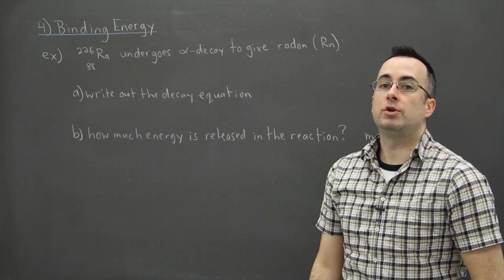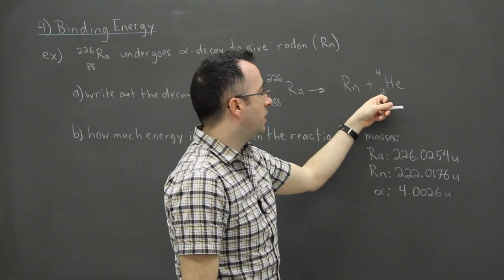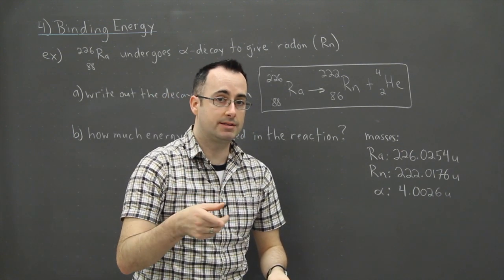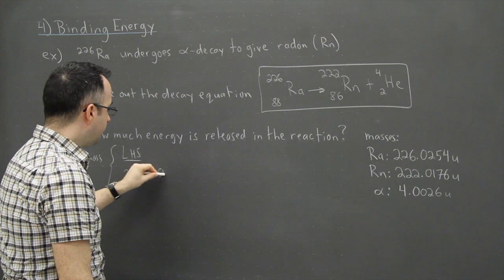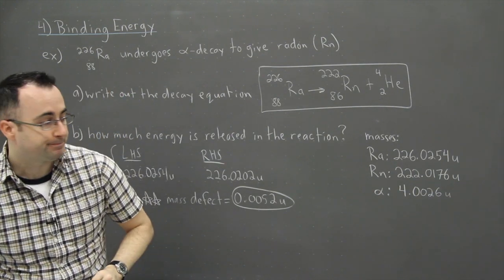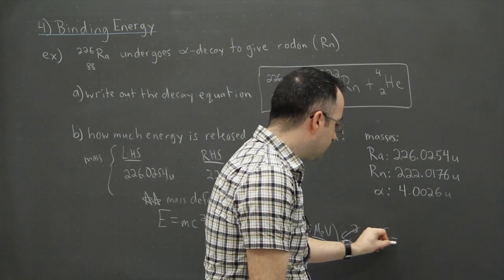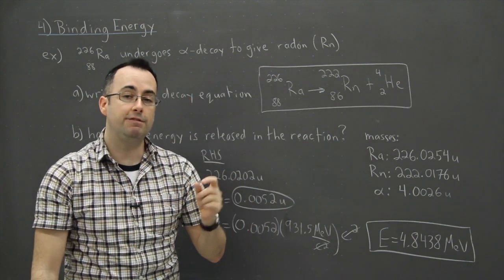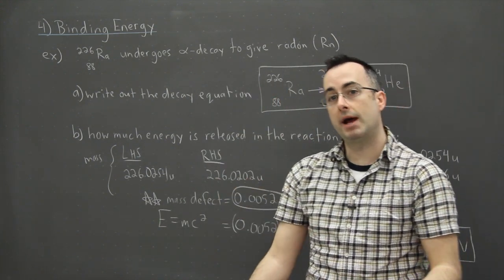IB Physics SL revision - Nuclear 4 - binding energy2